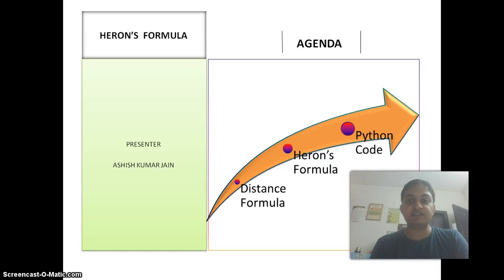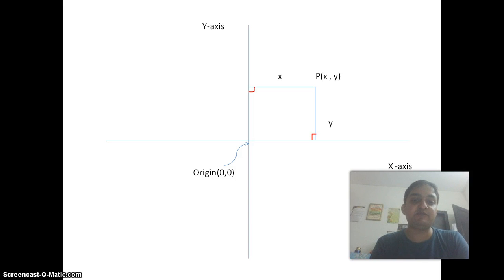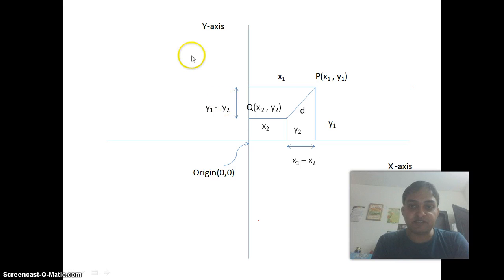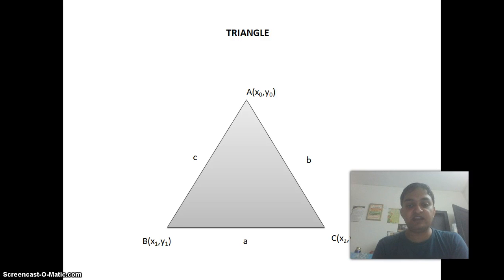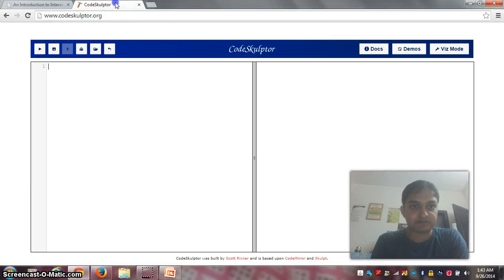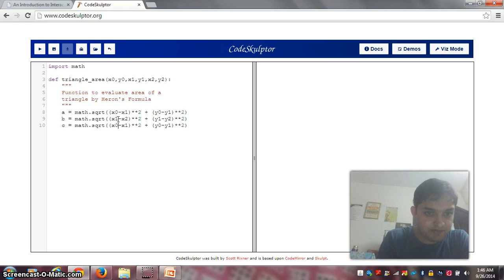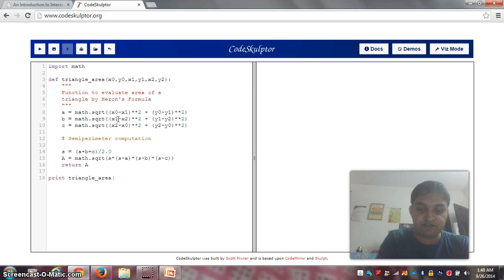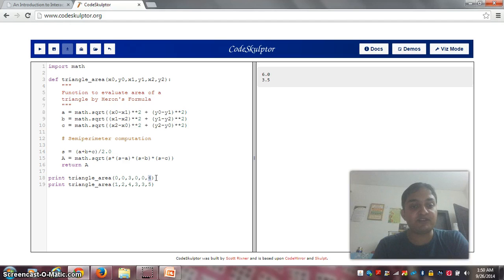Heron's Formula in Python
Student Video Tutorial for "An introduction to interactive programming in Python" course of Rice University on Coursera